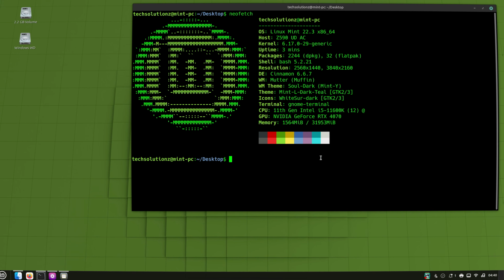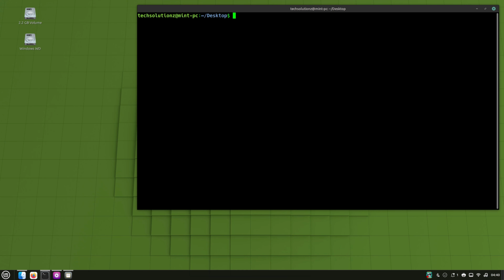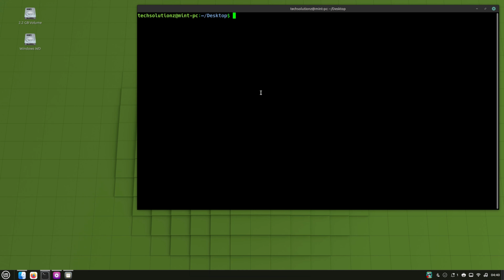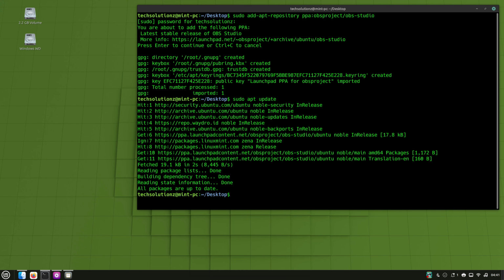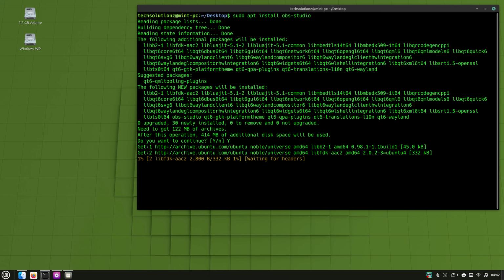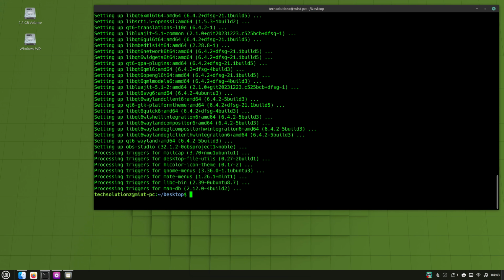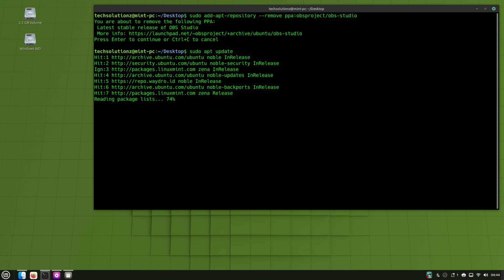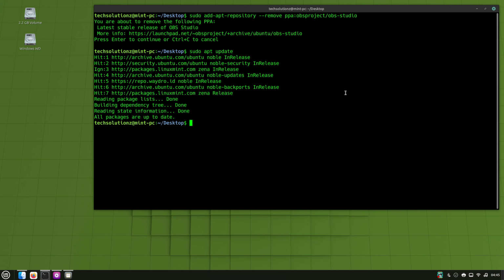Linux Mint 22.3 Cinnamon! Another Way of Installing Linux Apps on Linux Mint 22.3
Want to install newer software versions on Linux Mint 22.3 Cinnamon? In this beginner-friendly tutorial, I’ll show you how to safely add and remove PPA repositories in Linux Mint using simple terminal commands and real examples.

You’ll learn what PPAs are, why they are useful, how to update your system after adding a repository, and how to install applications directly from a PPA. I’ll also explain when you should avoid using random repositories and how to manage PPAs using Software Sources in Linux Mint.

This guide is perfect for beginners moving from Windows to Linux Mint and anyone wanting to understand Linux repositories properly.

Topics covered in this video:

*Adding PPAs in Linux Mint 22.3
*Updating package lists
*Installing software from PPAs
*Removing repositories safely
*Using Software Sources GUI
*PPA safety tips for beginners
*OBS Studio PPA example
*Linux Mint terminal basics